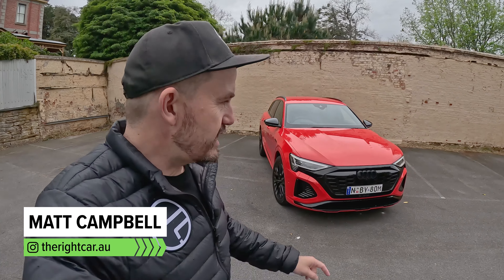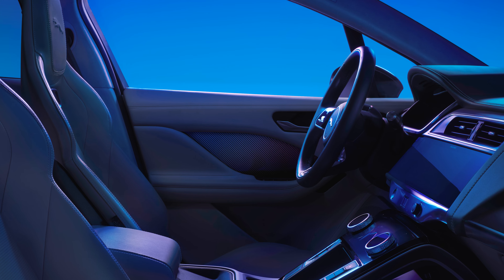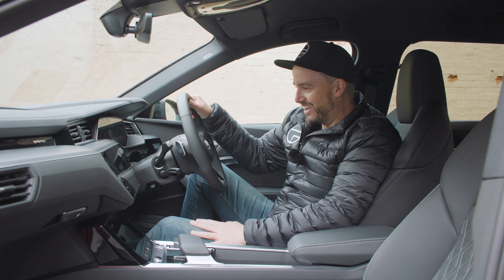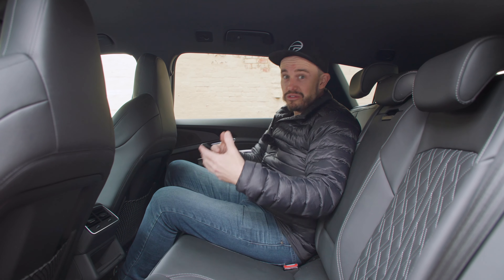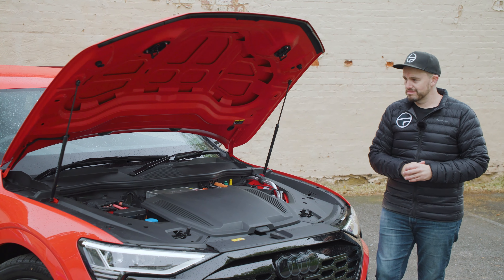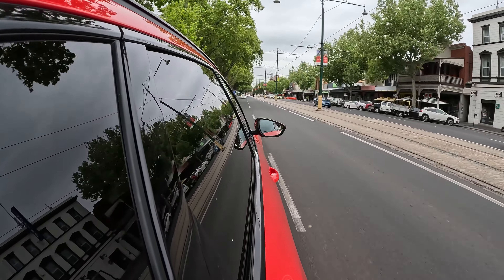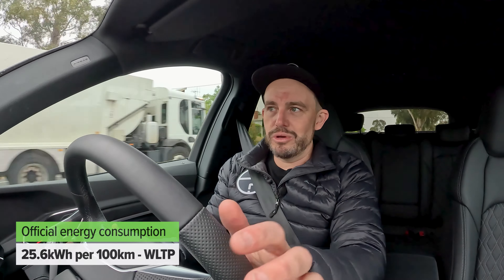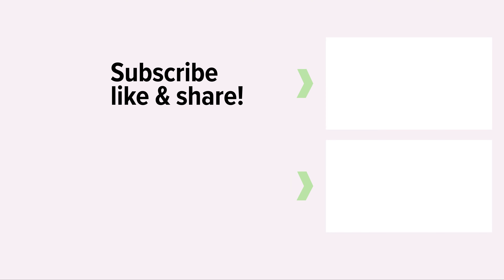2024 Audi Q8 e-tron review - Upgraded electric SUV test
The Audi e-tron SUV and Sportback are now called Q8. And here's why that's good...

Before, the Audi e-tron electric crossover models didn't have a place to sit in the range. Now, being big luxury SUVs with five seats and plenty of performance, the newly named Audi Q8 e-tron exists alongside the petrol and diesel and plug-in hybrid examples of the existing Q8.

That will help customers get the notion that this is the biggest luxury electric SUV from Audi at this point in time, and will make even more sense when the company launches the Q6 e-tron and the Q4 e-tron, too.

So, is the Q8 e-tron really up to the task of upholding the 'Audi 8' status? Think A8, S8, Q8, SQ8, RS Q8... those are big, talent-rich products, some of them with heaps of heritage, too...

Well, it is a pretty convincing offering in a few ways. but I'm not sure it's the best luxury electric SUV you can get. Watch the video to see my top picks for the best alternatives for this EV SUV.

00:00 Intro
00:20 Is it the right price?
01:59 What are the best alternatives?
04:02 Is it the right size?
05:48 Interior
10:44 Under the bonnet
11:41 Range and charging
13:39 Driving
18:08 Efficiency
19:09 Is it safe?
20:12 Ownership
20:54 Verdict